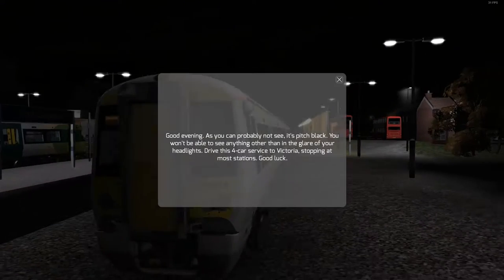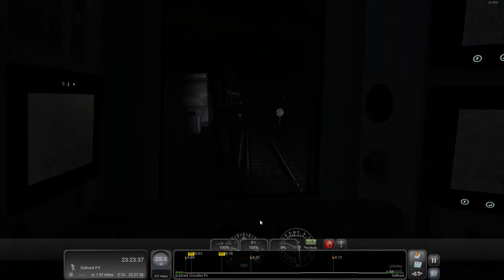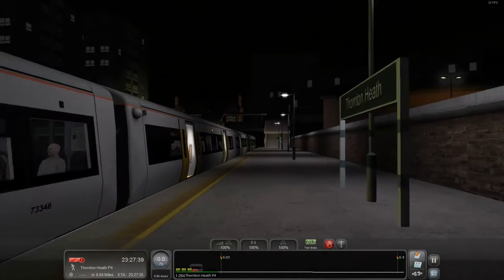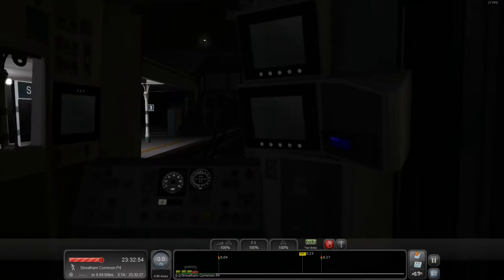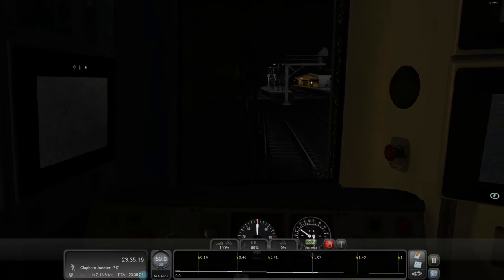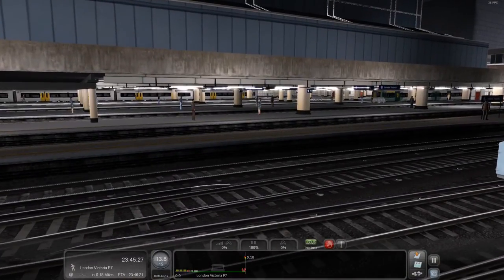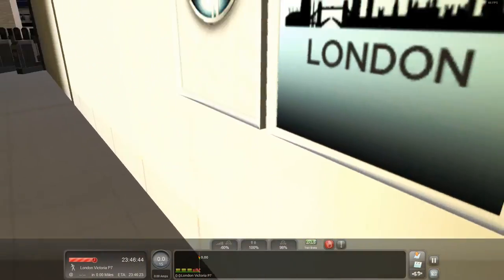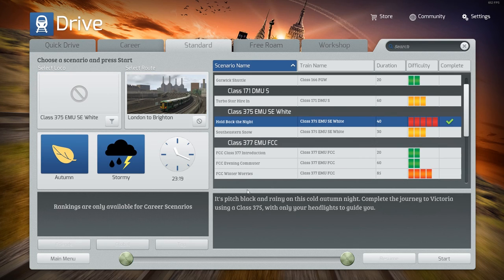Train Simulator 2016 | London Night Commute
Here we take a class 377 into London Victoria. It's the middle of the night and pitch black, let's see what happens.

   ☆Sunday: Lets plays or simular
   ☆Wednesday: Edited review - in depth video